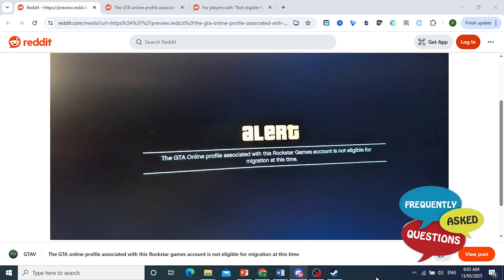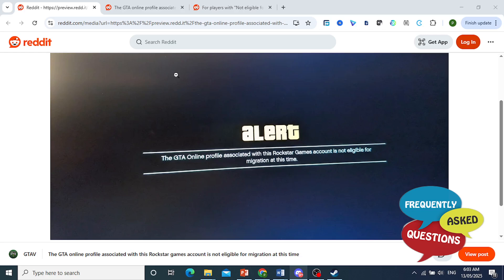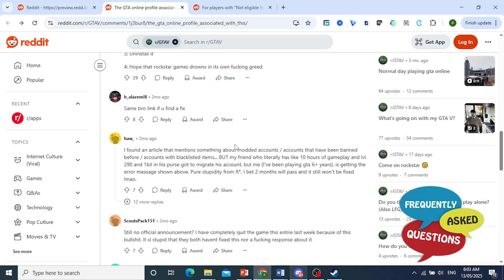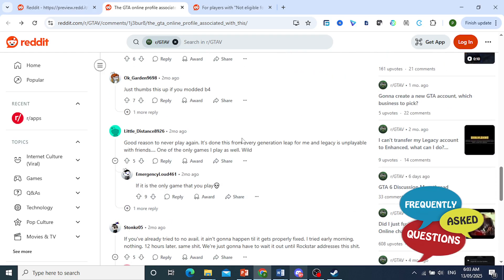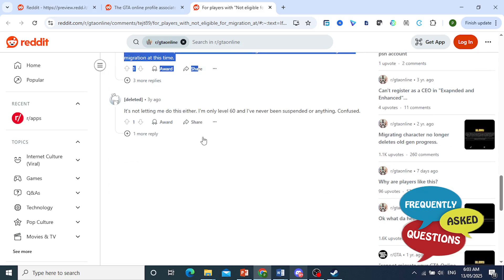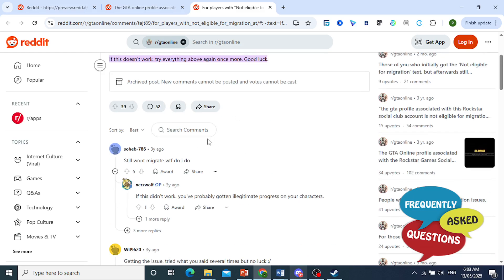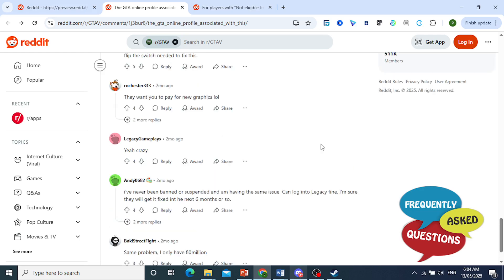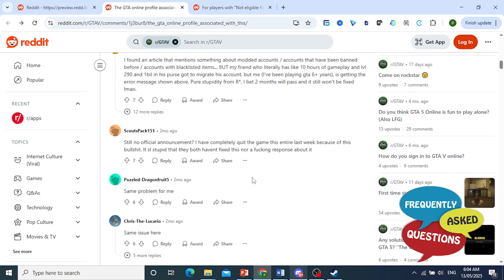HOW TO FIX NOT ELIGIBLE FOR MIGRATION ERROR GTA V ENHANCED ONLINE CHARACTER (2026)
HOW TO FIX NOT ELIGIBLE FOR MIGRATION ERROR GTA V ENHANCED ONLINE CHARACTER

In this video we show you HOW TO FIX NOT ELIGIBLE FOR MIGRATION ERROR GTA V ENHANCED ONLINE CHARACTER. If you want to know HOW TO FIX NOT ELIGIBLE FOR MIGRATION ERROR GTA V ENHANCED ONLINE CHARACTER then this video is perfect for you.